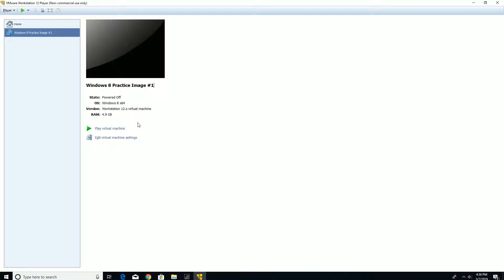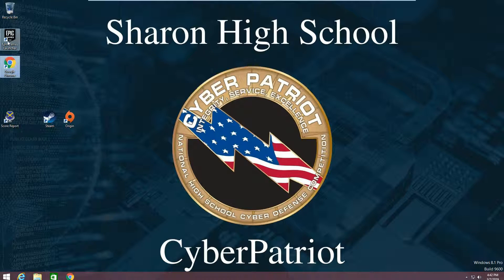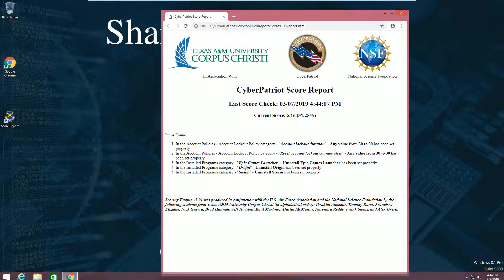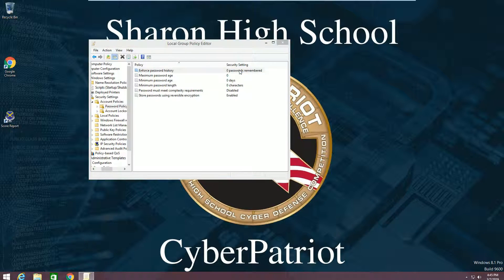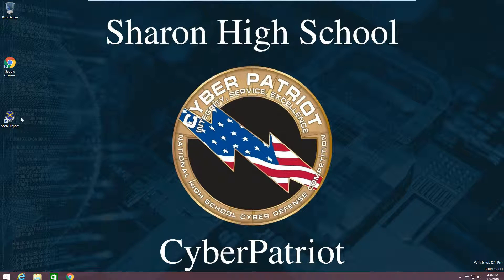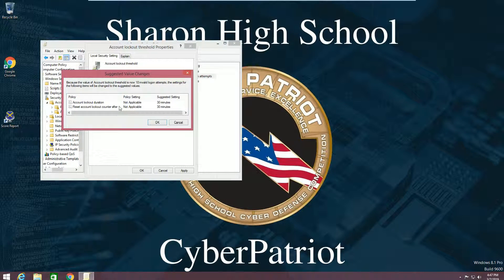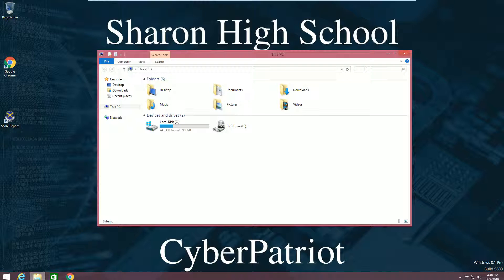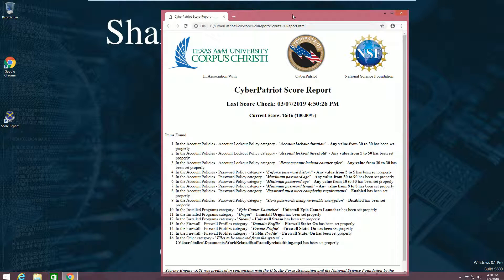SHS Cyber Patriot- Windows 8.1 Practice Image #1 SOLUTIONS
Sharon High School Cyber Patriot

It is important to note that there is no Read Me on this image; I am just covering some basic vulnerabilities that will appear in CP

Made By: Frank Wang